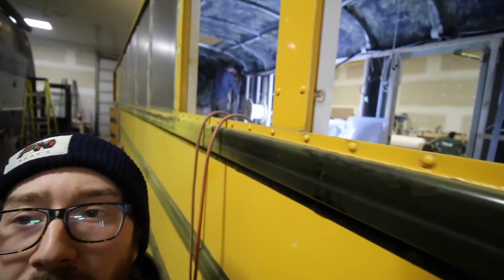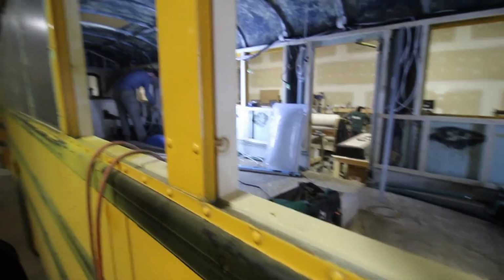Q&A: How To Prep For a Leak FREE Skoolie Conversion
Protect your skoolie from window leaks, roof leaks, and floor penetrations!

Step 1: 2:51

Prep your floor with Rustoleum Converter and coat to Inhibit with Rustoleum Inhibitor or Tremclad RUST prevention paint.

Step 2: 3:19

Dicor Lap Sealant - for seams and vertical applications
Dicor Self Leveling Sealant - for seams and rivets on rooftop
Henrys 887 - for waterproof roof membrane
or
Uniflex Silicone 44 - for waterproof roof membrane

Step 3: 3:54

NAPA BodyPro Automotive Body & Joint Sealer - thick bead, re-install windows, wipe clean on exterior (must ensure squishes out on full perimeter)

Step 4: 4:23

BlueSkin Floor membrane - waterproof rubberized membrane to seal floor penetrations. Will also seal future screw penetrations during your build out.

Step 5: 4:47

Very dangerous if inhaled. Please consult a professional. If winter camping, spray foam insulation will provide the best value.

We turn ordinary cargo vans and school buses into custom, off-grid, 4-season homes on wheels.

We currently build for clients all across Canada and the United States.

When you work with Paved To Pines, you're getting a custom conversion thats built by hand for you with pride. A van conversion or school bus camper that you're proud to own. A campervan you're so excited about that you've planned your next 10 adventures in advance.

Our tight-knit team takes pride in every single nail, screw and board put into your van conversion or skoolie just as if we were making our own once again.

Van conversions and Skoolies aren't for everyone. But If you're looking to experience this incredible planet in a one of a kind RV to embrace an adventurous lifestyle filled with awesome stories and experiences, you're in the right place.

Besides, it's the best way to quarantine!